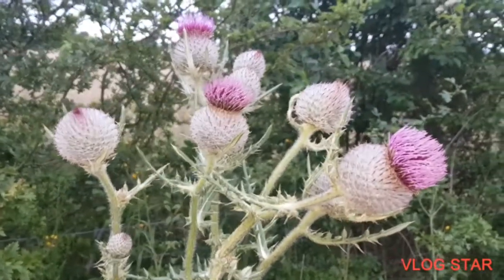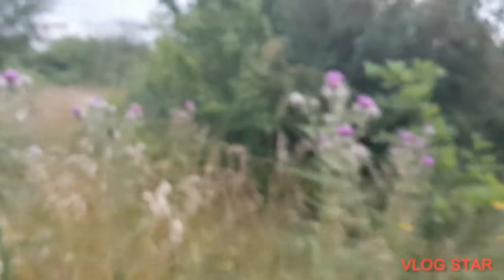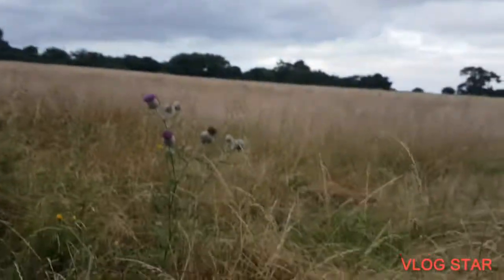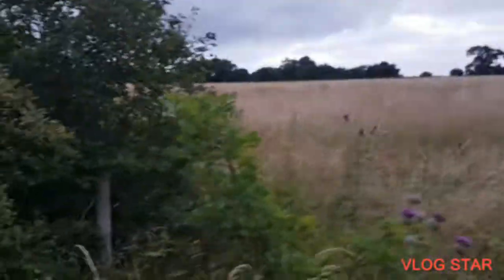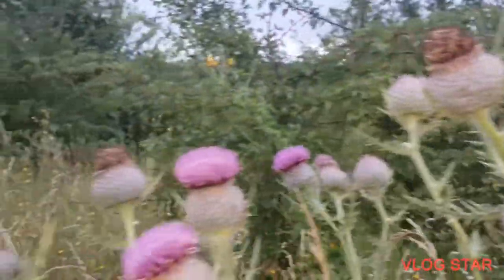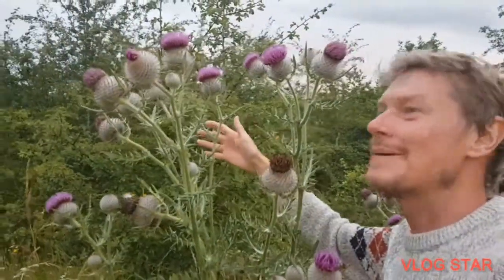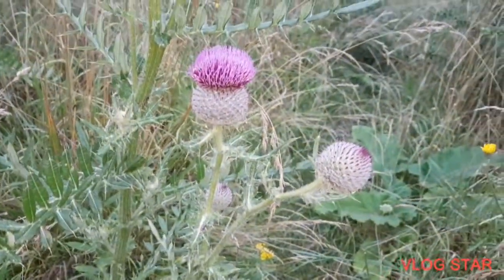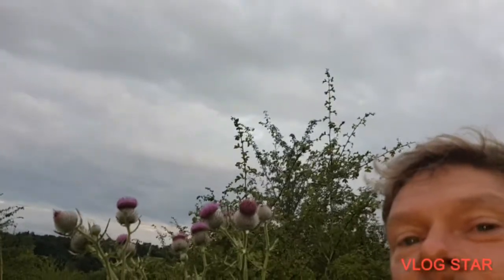WOOLLY THISTLE now in full flower in weedy field, B653, Batford, Hertfordshire.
11 WOOLLY THISTLE in full flower by the fence line at northern end of weedy field by the B653 in Batford, Hertfordshire on 01.08.21.